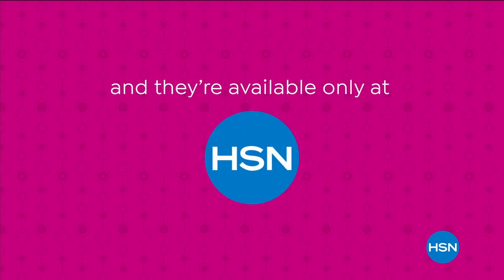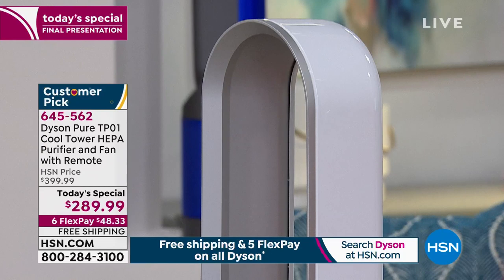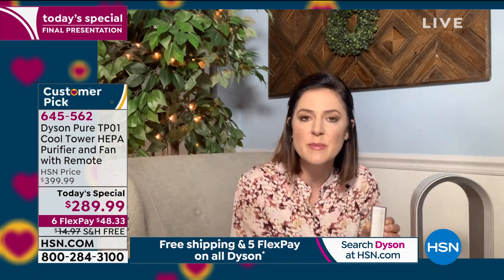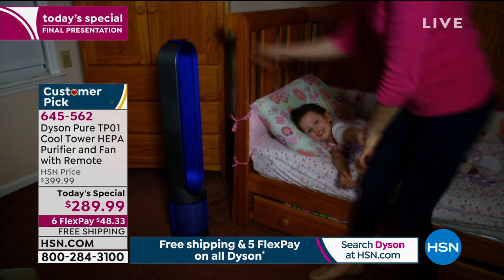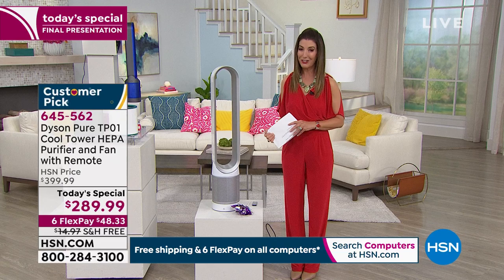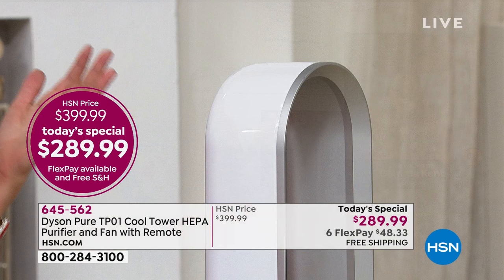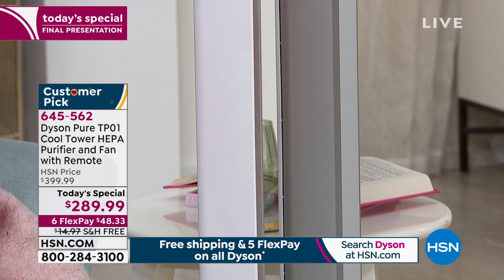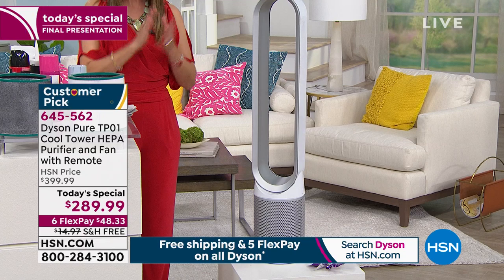HSN | Dyson Innovations 04.04.2020 - 10 PM